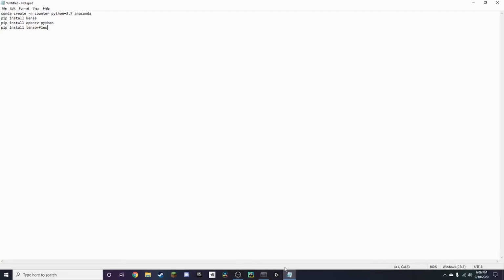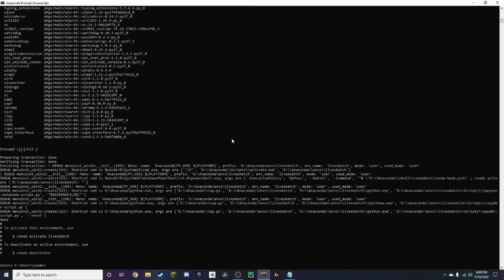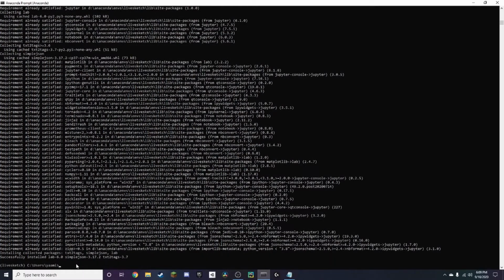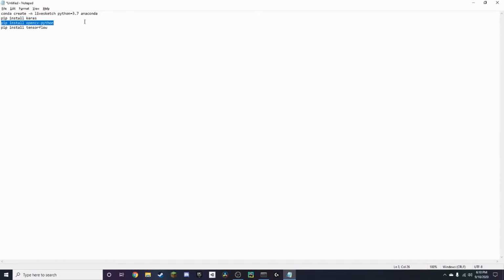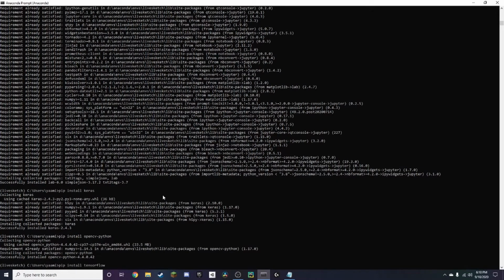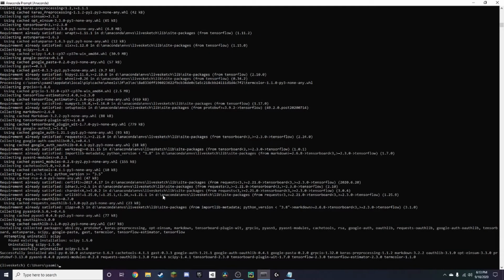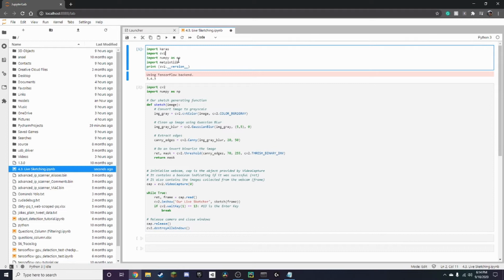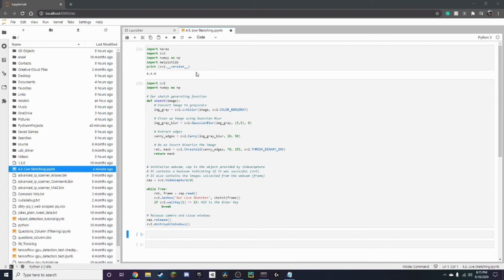Setup a Live Sketch Filter with Opencv and Jupyter Lab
In this video on Setup a Live Sketch Filter with Opencv and Jupyter Lab, we are going to set up a virtual environment with anaconda, install jupyter lab and run an IPYNB which will create a Sketch Filter with Opencv.

⭐Made by: Yaamin Ahmed⭐

⭐Commands:
✔️conda create -n live sketch python=3.7 anaconda
✔️pip install Keras